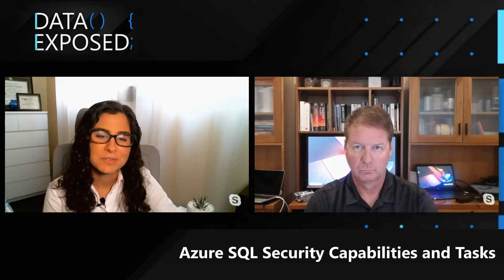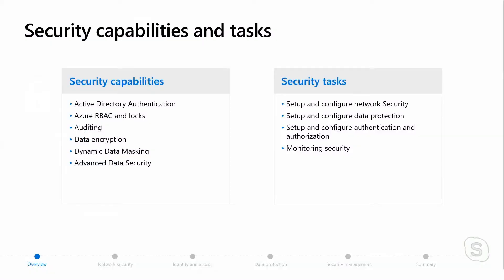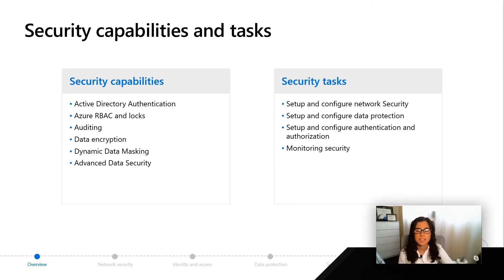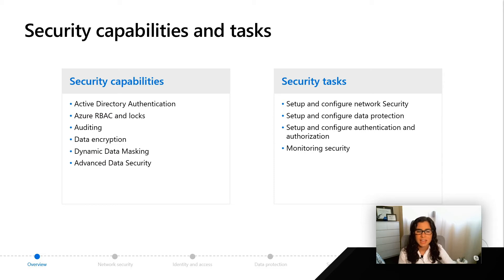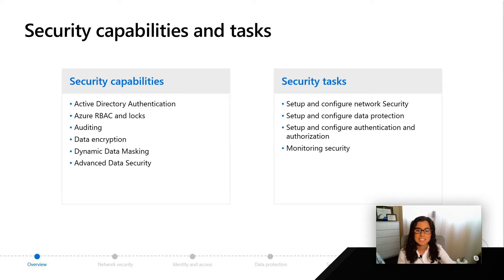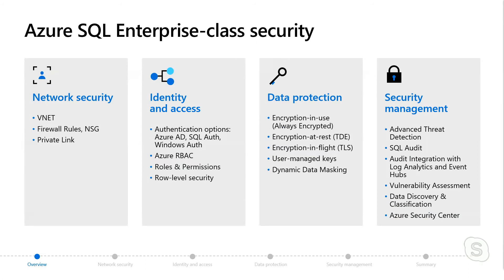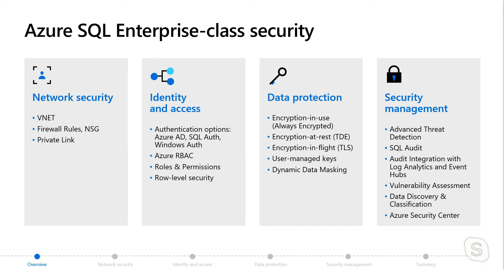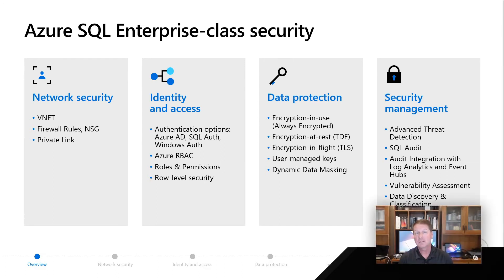Azure SQL Security Capabilities and Tasks | Azure SQL for beginners (Ep. 21)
In this video, you'll get an overview of the Azure SQL Database and Azure SQL Managed Instance capabilities and tasks with regards to Security.  For the full Azure SQL Fundamentals learning path on Microsoft Learn,